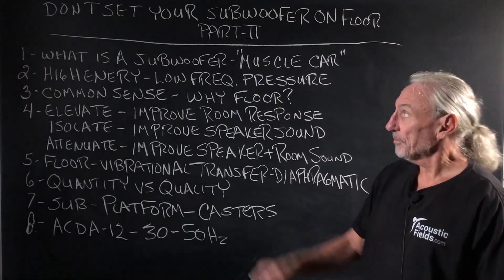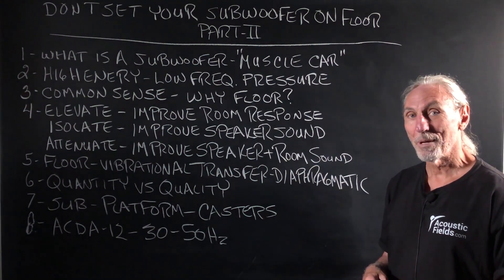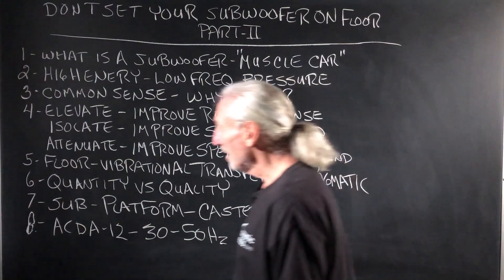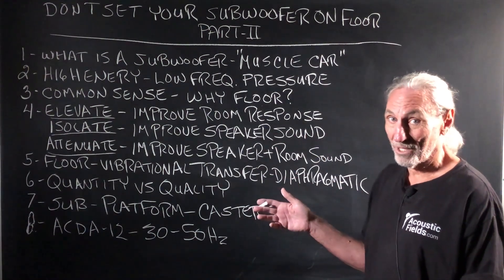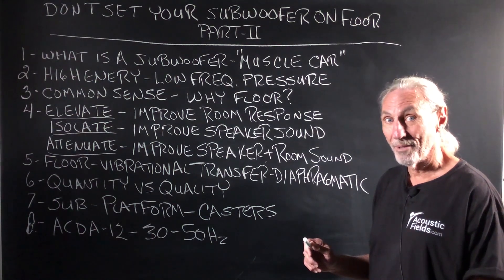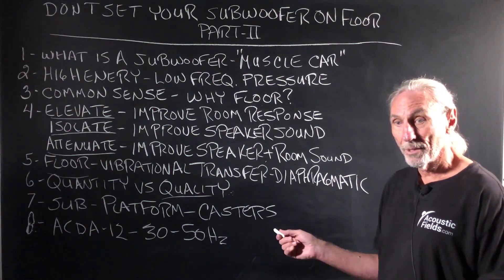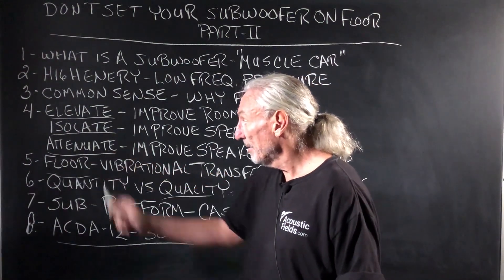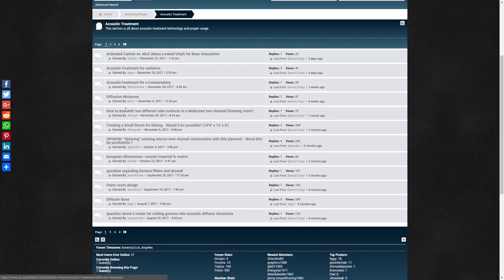Don't Set Your Subwoofer On The Floor! Part 2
- - This is part 2 of our very successful video discussing why you should never set your subwoofer on the floor. Watch the video to find out more!